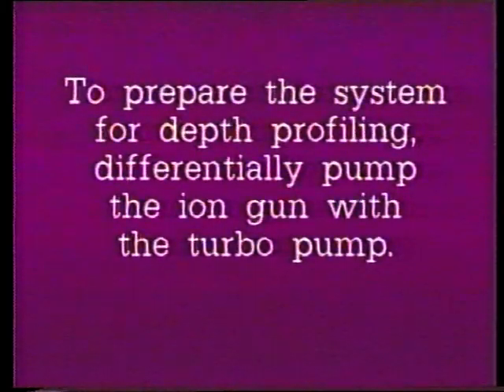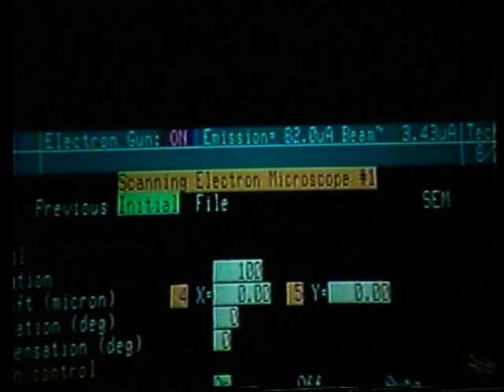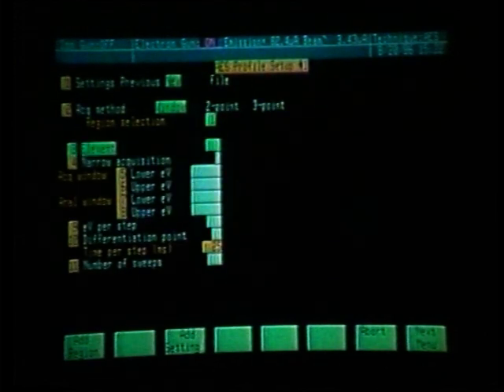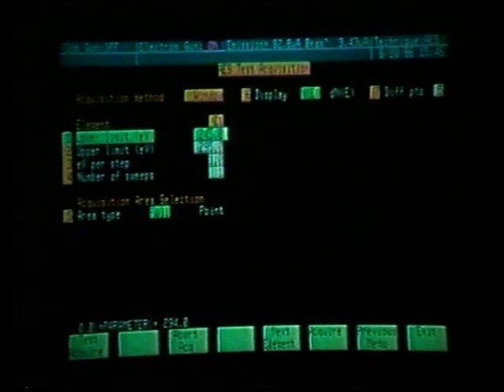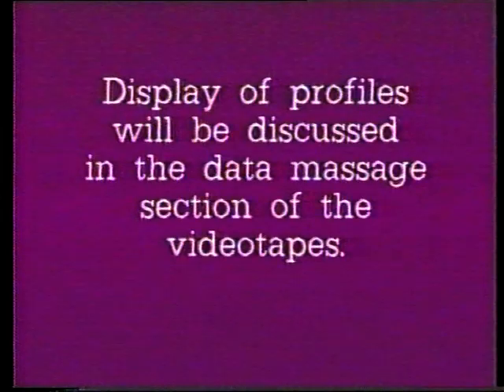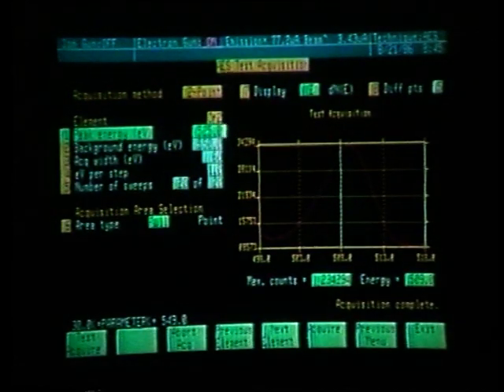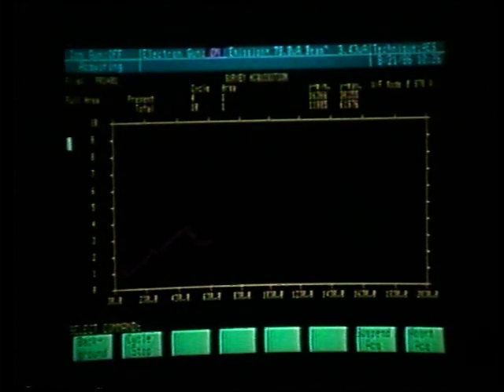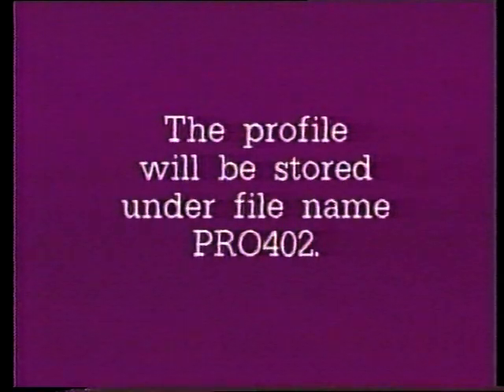Obtaining Auger Data - Depth Profiles - Perkin Elmer - 660 Scanning Auger Microprobe - #13